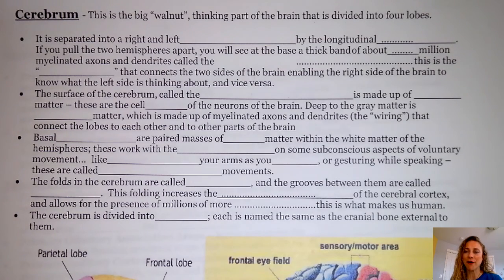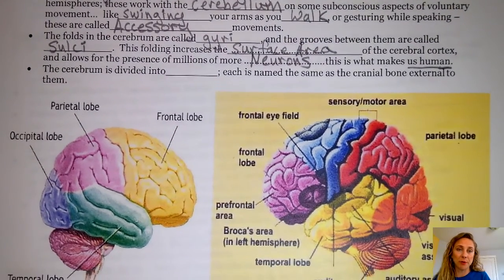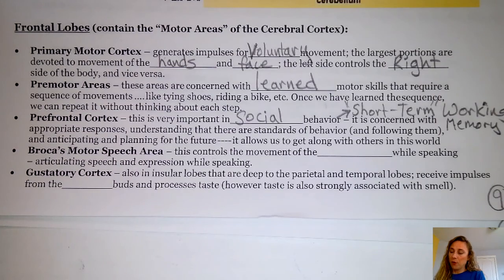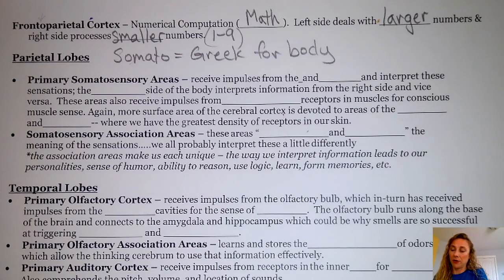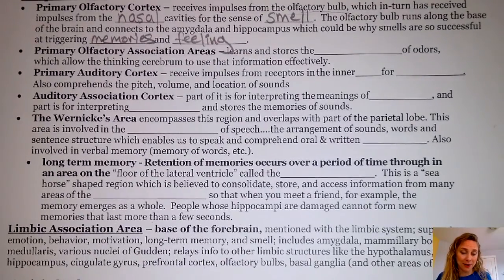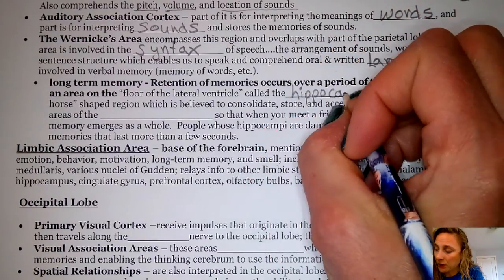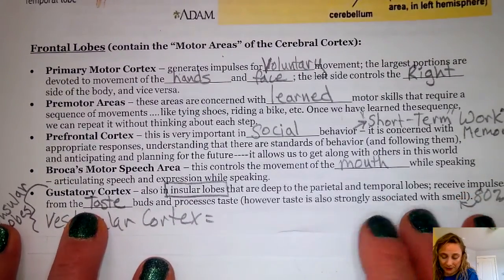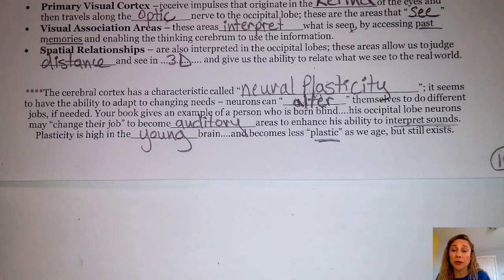Cerebral Cortex Part 5 Nervous System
Nervous System notes on Cerebral Cortex, part 5, pages 9 and 10 for Mrs. Barnes high school Anatomy & Physiology Class.  Functions of the 5 lobes.
Forgot to specify on the picture where they all are, will add that to next video.